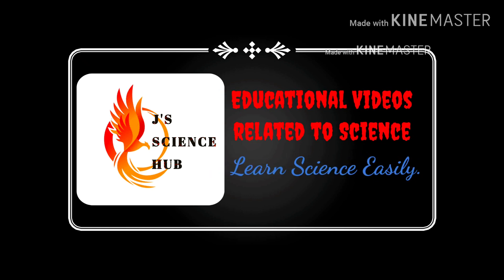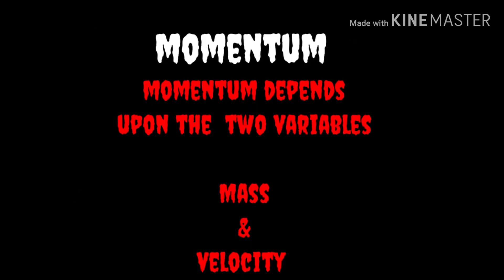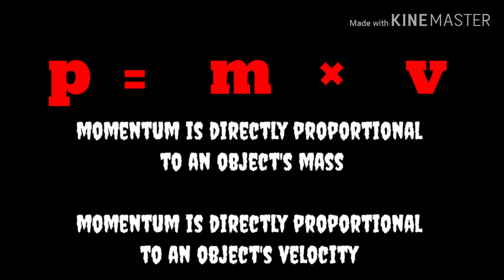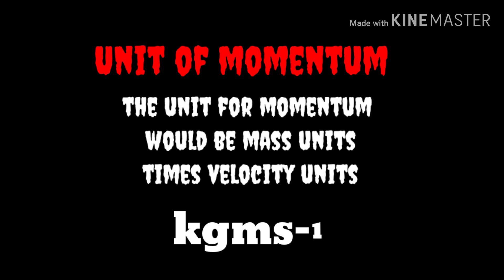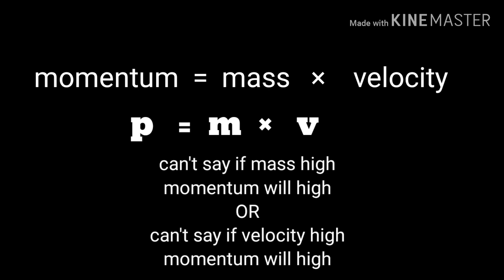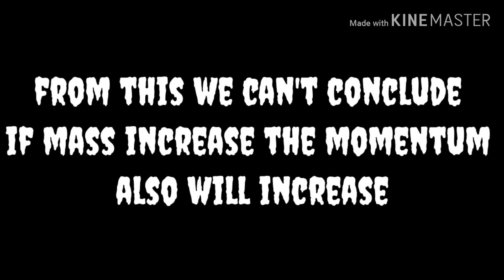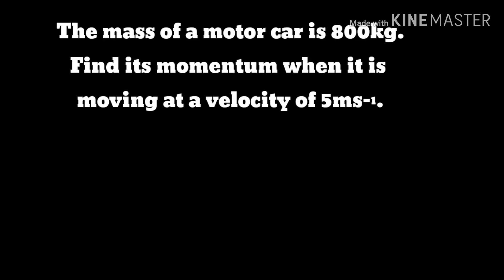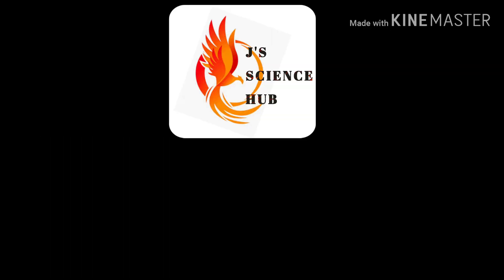Momentum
Momentum of a moving body is a measure of how difficult it is to stop the motion of that body.
Momentum depends on two variables, mass and velocity.
Unit of momentum is kgms-¹.
Momentum is a vector quantity.